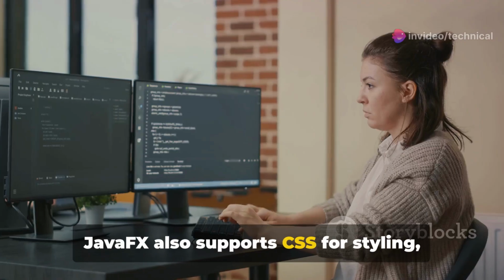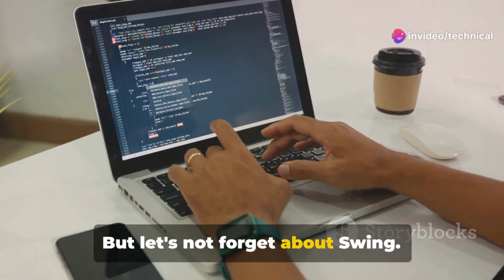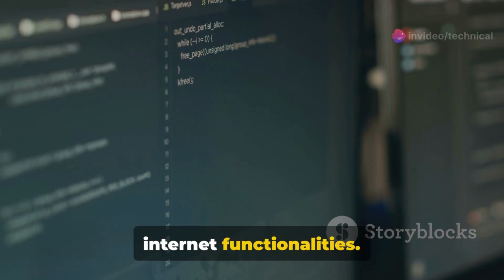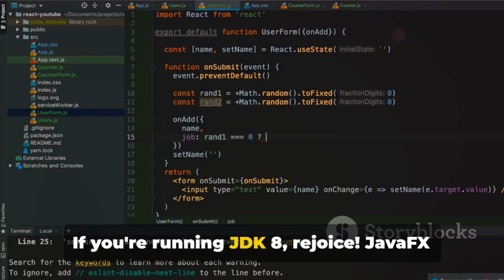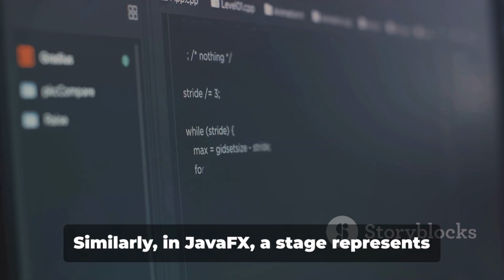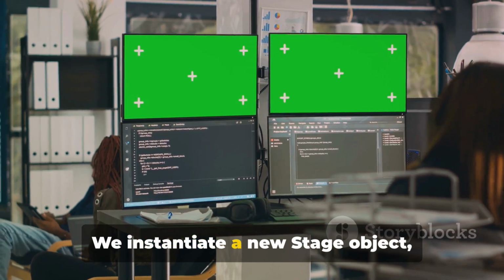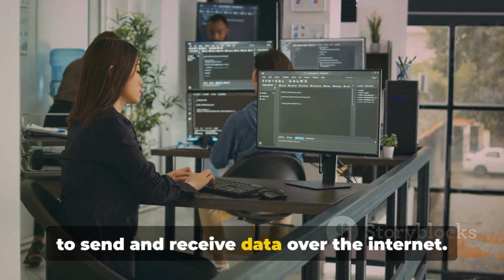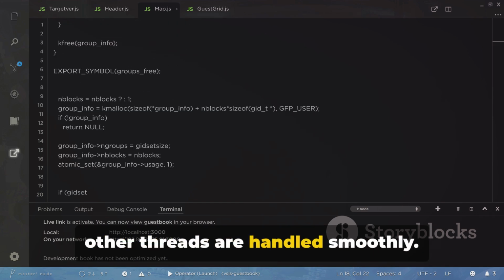Developing graphical user interface using java // Internet Programming (IT)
### Developing Graphical User Interfaces (GUIs) in Java

Java provides several libraries and frameworks for creating graphical user interfaces (GUIs), the most common being Swing and JavaFX. Both libraries allow developers to build interactive applications with windows, buttons, text fields, and other components.

### 1. Introduction to Java Swing

**Swing** is a part of the Java Foundation Classes (JFC) and provides a rich set of GUI components. It is built on top of AWT (Abstract Window Toolkit) and is platform-independent.

Key Features of Swing:
- Lightweight components.
- Pluggable Look-and-Feel: You can change the appearance of your application.
- Built-in support for events.

Basic Swing Components
- **JFrame**: The main window.
- **JPanel**: A container that can hold other components.
- **JButton**: A clickable button.
- **JLabel**: Displays text or images.
- **JTextField**: A single-line text input.
- **JTextArea**: A multi-line text input.

Example: Simple Swing Application

```java
import javax.swing.*;
import java.awt.event.ActionEvent;
import java.awt.event.ActionListener;

public class SimpleSwingApp {
    public static void main(String[] args) {
        // Create the frame
        JFrame frame = new JFrame("Simple Swing Application");
        frame.setSize(300, 200);
        frame.setDefaultCloseOperation(JFrame.EXIT_ON_CLOSE);

        // Create a panel
        JPanel panel = new JPanel();
        frame.add(panel);
        placeComponents(panel);

        // Set the frame visibility
        frame.setVisible(true);

    private static void placeComponents(JPanel panel) {
        panel.setLayout(null);

        JLabel userLabel = new JLabel("User:");
        userLabel.setBounds(10, 20, 80, 25);
        panel.add(userLabel);

        JTextField userText = new JTextField(20);
        userText.setBounds(100, 20, 165, 25);
        panel.add(userText);

        JButton loginButton = new JButton("Login");
        loginButton.setBounds(10, 80, 80, 25);
        panel.add(loginButton);

        // Add action listener to the button
        loginButton.addActionListener(new ActionListener() {
            public void actionPerformed(ActionEvent e) {
                System.out.println("Username: " + userText.getText());

### 2. Introduction to JavaFX

**JavaFX** is the modern framework for building rich desktop applications. It provides more advanced features than Swing and is designed to work with modern UI elements.

Key Features of JavaFX:
- Modern UI controls (buttons, charts, tables).
- CSS styling for UI components.
- FXML for declarative UI design.
- Support for 2D and 3D graphics.

Basic JavaFX Components
- **Stage**: The main window.
- **Scene**: Contains all content in a window.
- **Node**: A base class for all JavaFX components (like buttons, labels, etc.).

Example: Simple JavaFX Application

public class SimpleJavaFXApp extends Application {
    public void start(Stage primaryStage) {
        primaryStage.setTitle("Simple JavaFX Application");

        // Create components
        Label userLabel = new Label("User:");
        TextField userText = new TextField();
        Button loginButton = new Button("Login");

        // Action event for button
        loginButton.setOnAction(e - {
            System.out.println("Username: " + userText.getText());

        // Layout
        VBox vbox = new VBox(10, userLabel, userText, loginButton);
        Scene scene = new Scene(vbox, 300, 200);
        primaryStage.setScene(scene);

        // Show the stage
        primaryStage.show();

### 3. Event Handling in GUIs

Both Swing and JavaFX utilize an event-driven programming model, allowing applications to respond to user actions.

Event Handling in Swing

- Use action listeners to handle button clicks, mouse movements, etc.
- Implement the `ActionListener` interface and override the `actionPerformed` method.

Event Handling in JavaFX

- Use lambda expressions or method references to handle events.
- Set action handlers directly on UI components (e.g., `setOnAction` for buttons).

### Conclusion

Developing graphical user interfaces in Java can be done using Swing or JavaFX, each offering unique advantages. Swing is suitable for traditional desktop applications, while JavaFX provides modern capabilities for rich user experiences. Understanding the components, event handling, and layout management will enable you to create effective and interactive applications in Java.